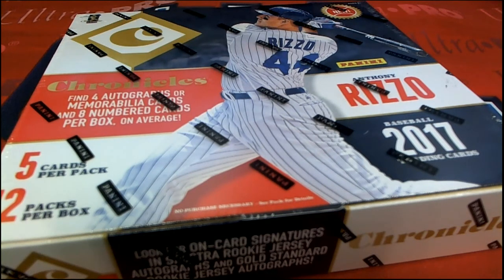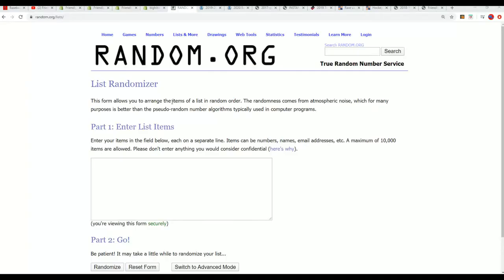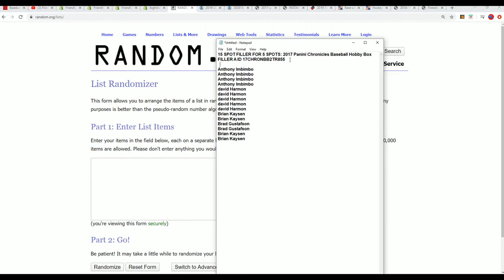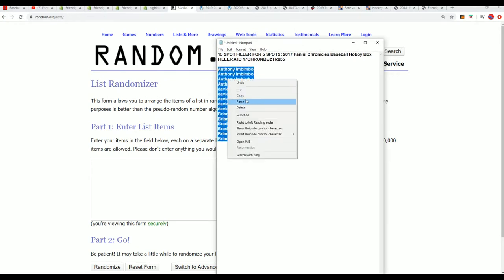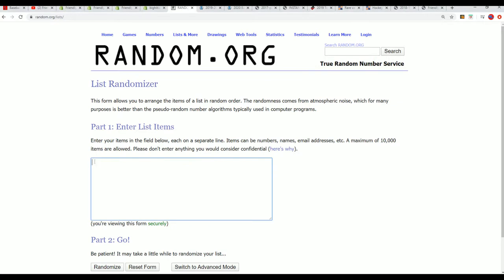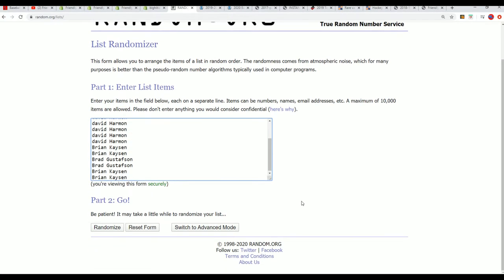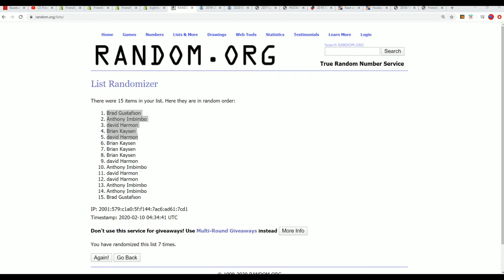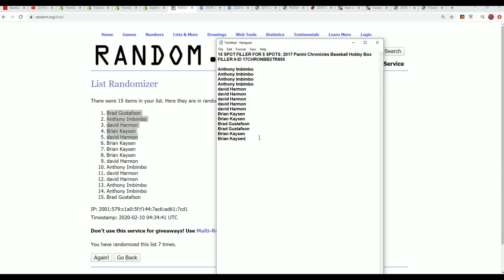2017 Panini Chronicles Baseball Hobby FILLER A ID 17CHRONBB2TR855